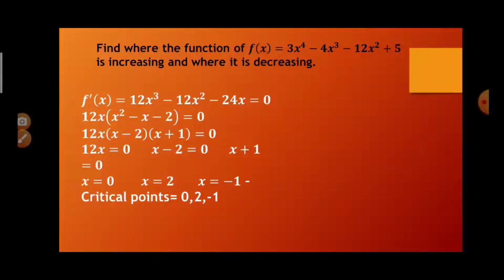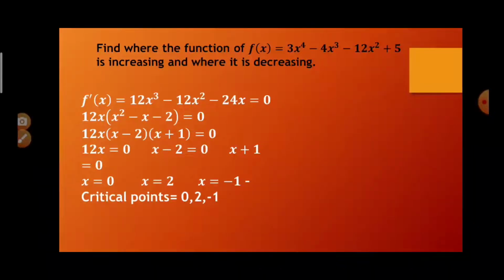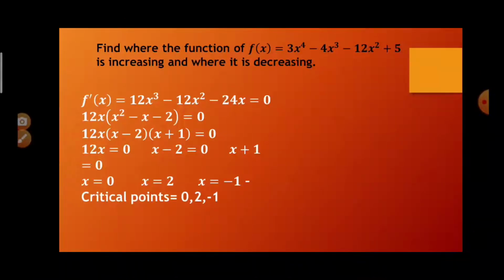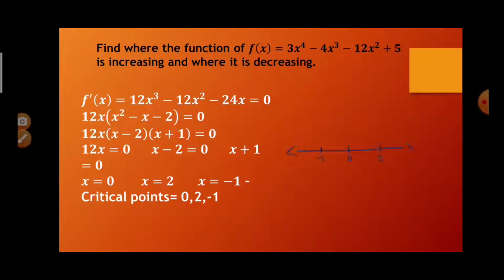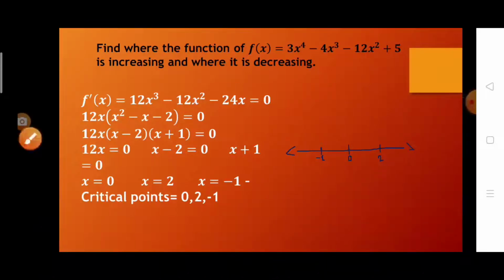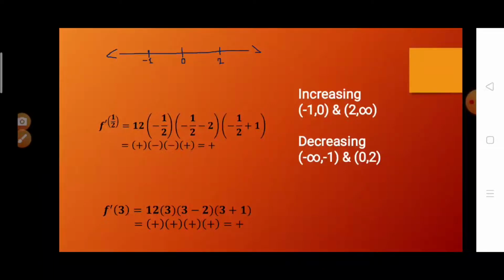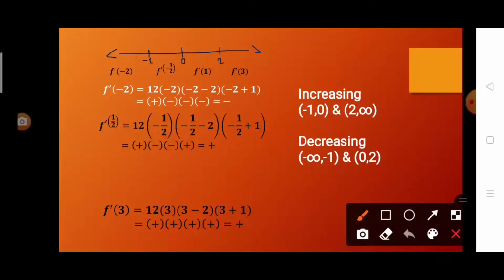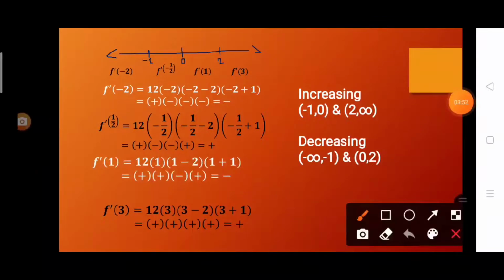Intervals of Increasing and Decreasing ||Part 2